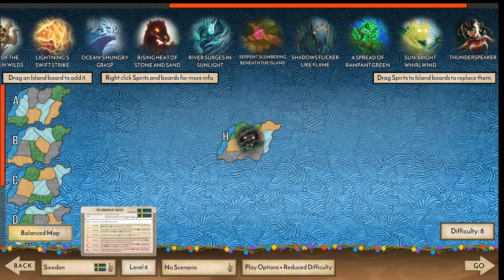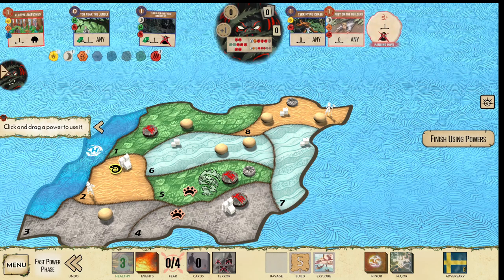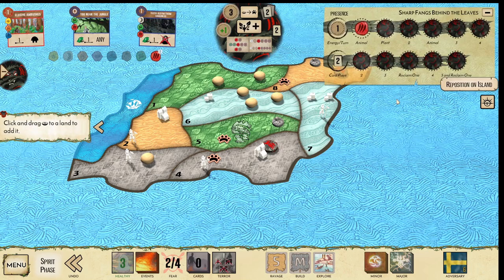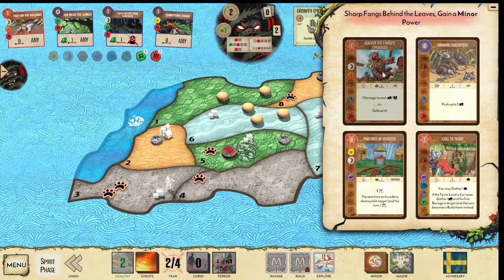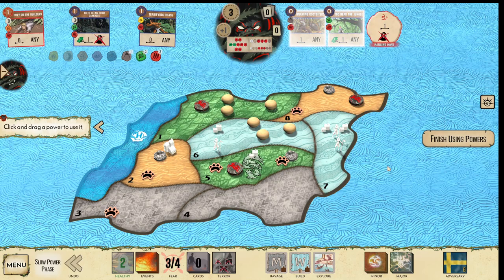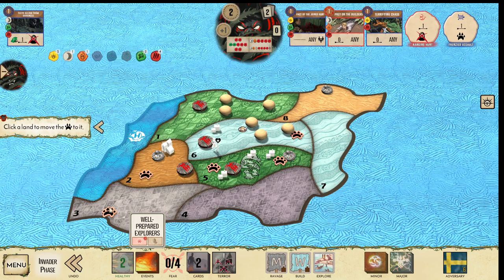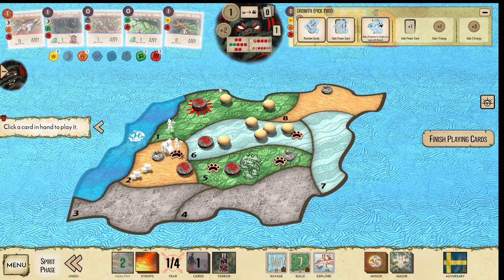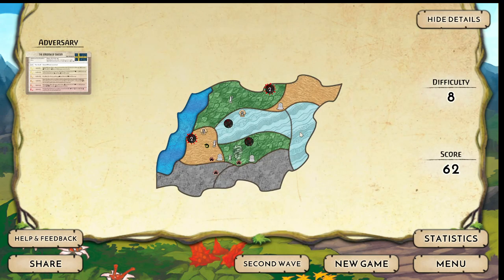Spirit Island [Digital]: Sharp Fangs Behind the Leaves: Sweden 6